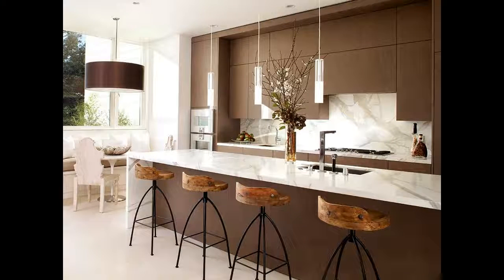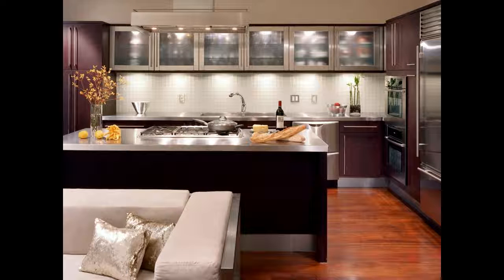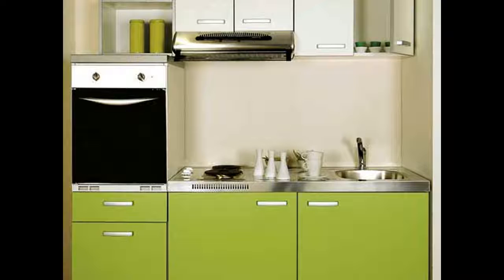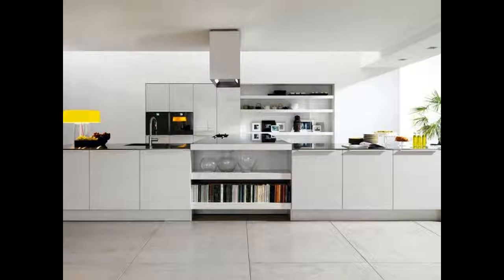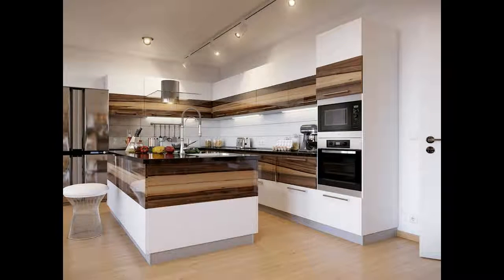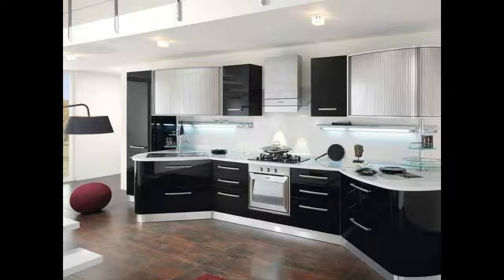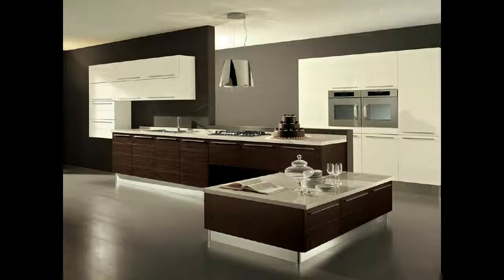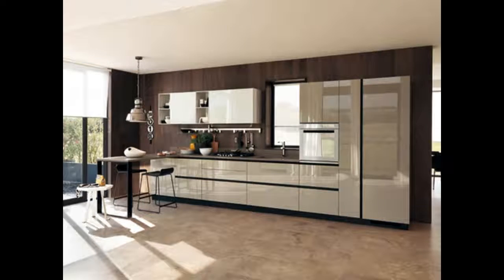What's New in Modern Kitchen Design